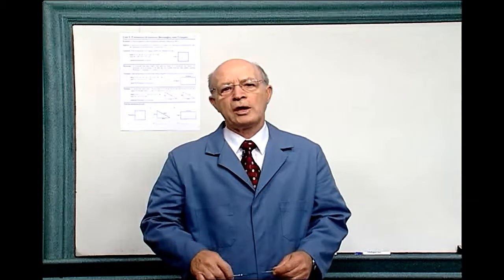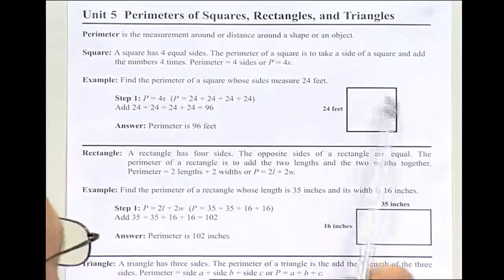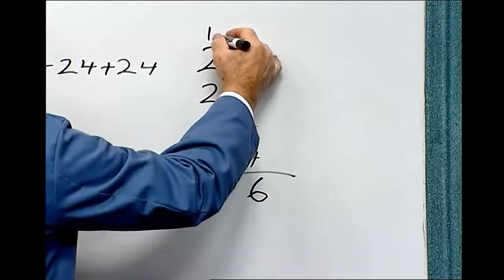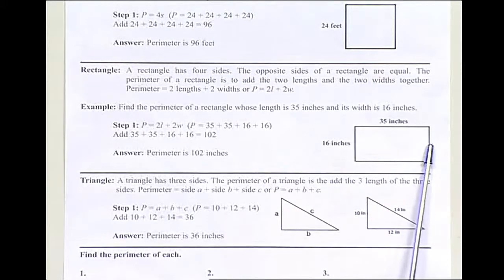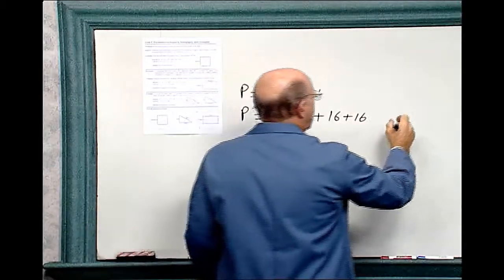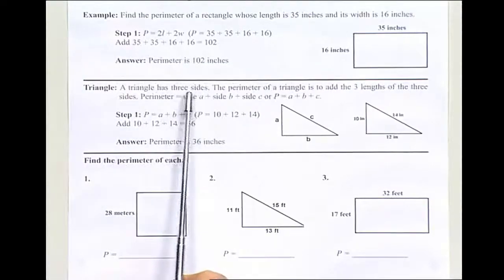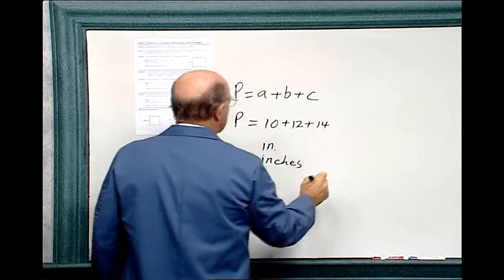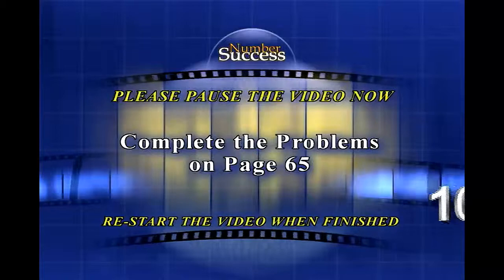Addition-Perimeters of Squares, Rectangle...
Number Success Addition Book 1, Page 65.